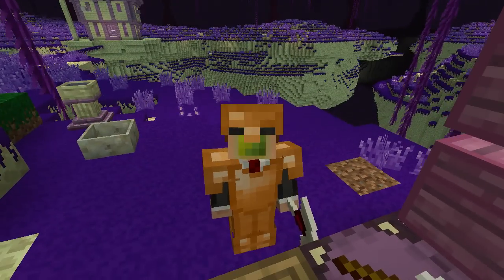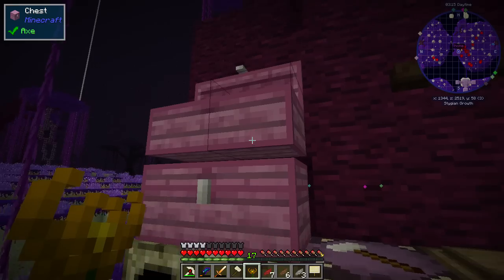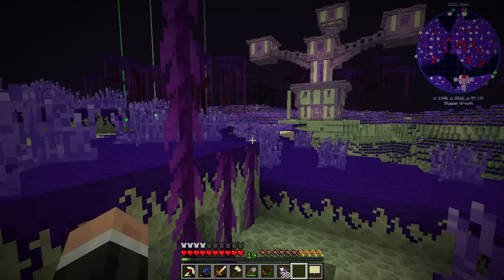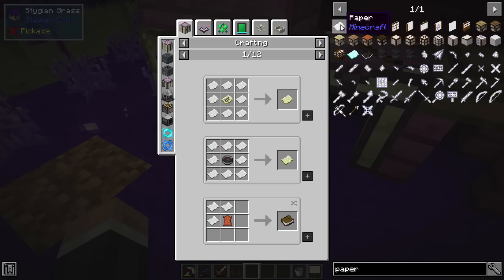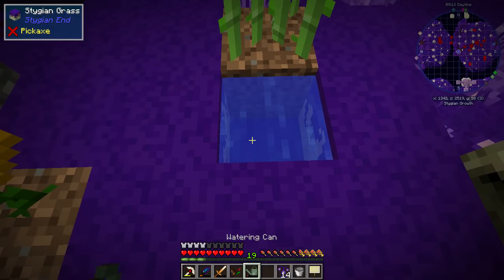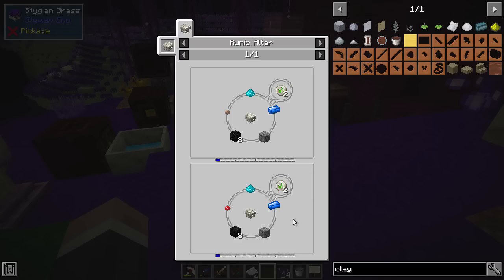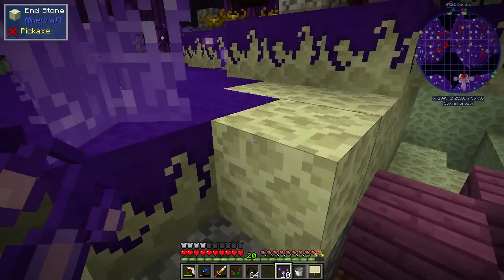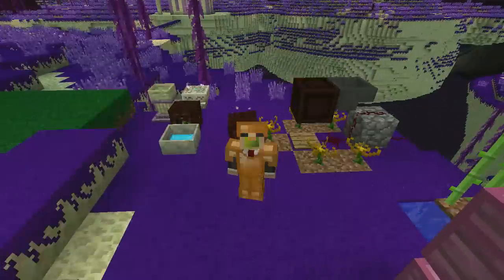Levitated Modpack | Runic Altar & Paper Plane! | E05 | 1.12.2 Modpack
We continue the brand new modpack Leviated! Levitated is a modpack in which you start at the end! We progress a little further as we now have a mana set up using endoflames which means we can also make a runic altar to make an earth rune. We make a paper plane too by folding a piece of mana paper which then turns into a feather!

About the modpack:
Levitated is an exploration themed minecraft modpack which lets you rebuild the world. Instead of the overworld, players start in the end dimension. Meanwhile, the nether and the overworld are both void worlds. Players are incentivized to gather resources and establish a well-equiped base in the end, then travel to the nether and using the scanner mod to rebuild the world with energy. With the final goal of escaping this void earth and settle on another lively planets outside of the solar system. This modpack features a moderate amount of recipe changes, creative & fun world generation and a casual play experience.

This modpack centers around a custom advancement system, most of the gameplay is guided by this sytem, if you're stuck/confused, always check out the advancement page first.